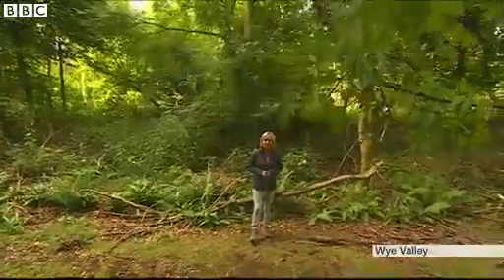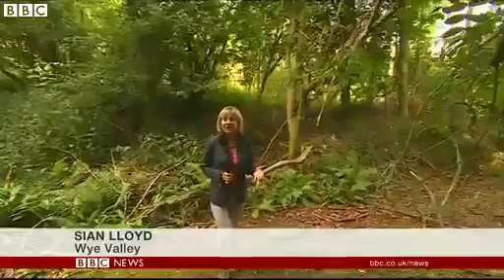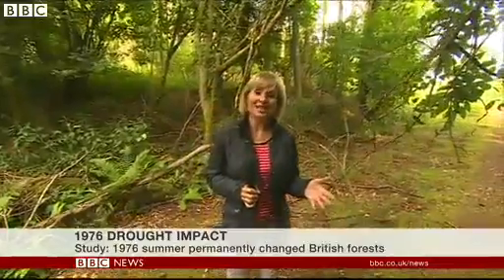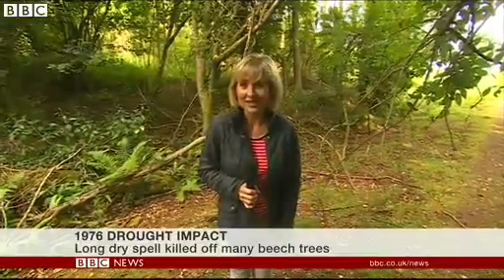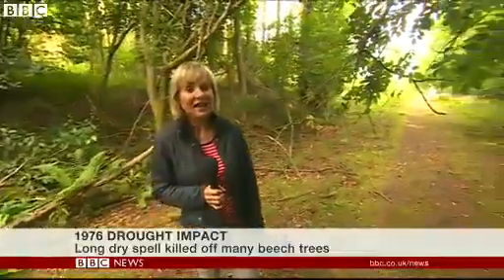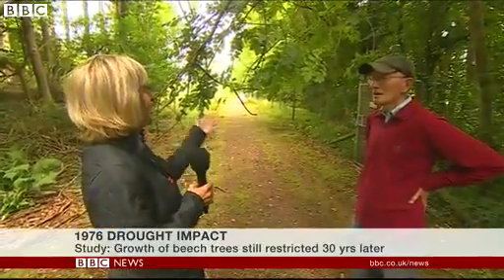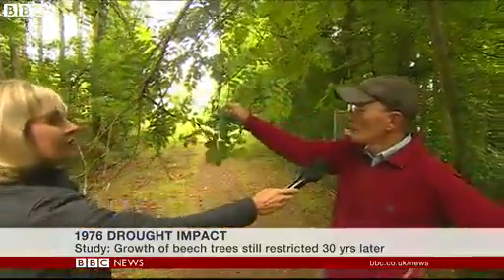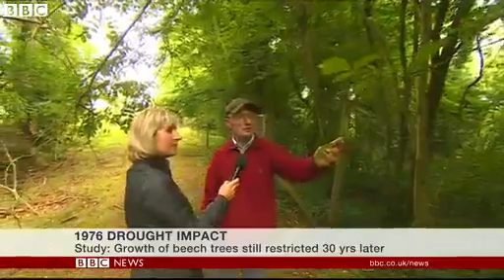Growth of forests 'restricted' since the hot summer of 1976